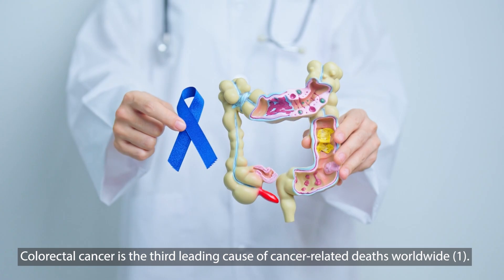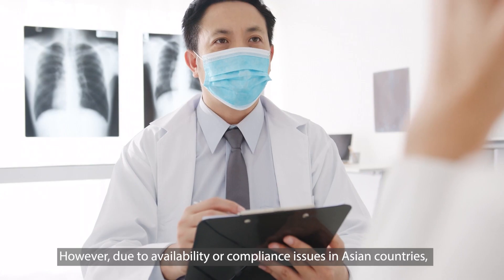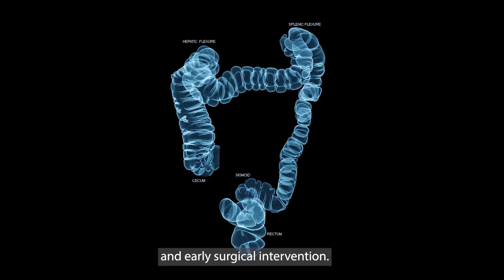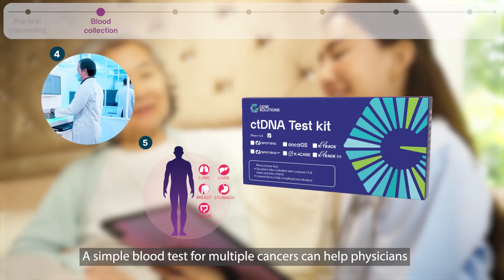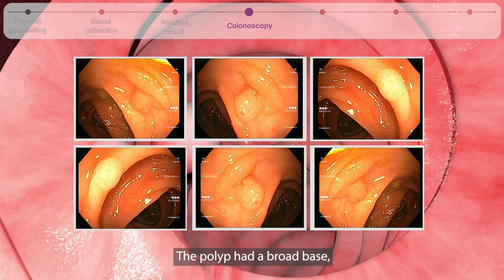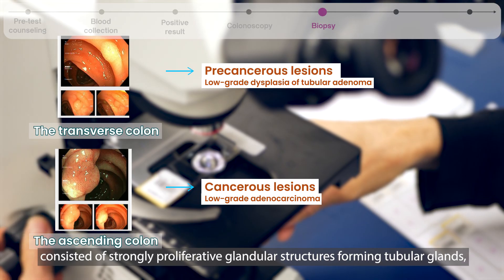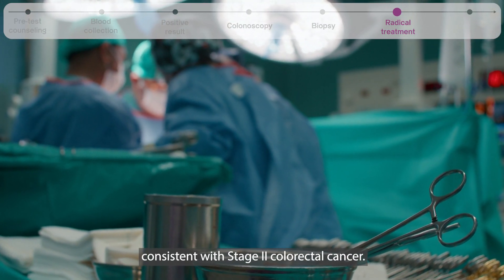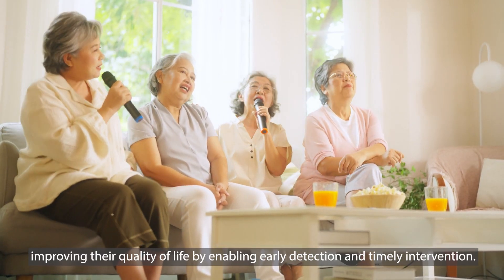ctDNA screening against colorectal cancer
Colorectal cancer is the third leading cause of cancer-related deaths worldwide, claiming over 900,000 lives annually (1). While early detection has resulted in a 91% survival rate (2), barriers to access and compliance in certain regions, particularly in Asian countries, result in many cases being diagnosed at late stages (3, 4).

In this video, we present a case study where the SPOT-MAS Test provided a non-invasive screening option for an 80-year-old female patient (5). The ctDNA signal from the test indicated potential tumors in the colorectal region, prompting a colonoscopy. Findings included a precancerous polyp and a tumor, both of which were surgically removed.

This case demonstrates how advanced tools like SPOT-MAS enable elderly individuals over 75 years old which are not typically recommended for invasive cancer screening methods such as colonoscopy.

📰 References:
(1) GLOBOCAN 2022
(2) American Cancer Society's (ACS) publication, Cancer Facts & Figures 2022 and Cancer Facts & Figures 2021; the ACS website; and the International Agency for Cancer Research website
(3) Veettil, S. K., Lim, K. G., Chaiyakunapruk, N., Ching, S. M., & Hassan, M. R. A. (2016). Colorectal cancer in Malaysia: Its burden and implications for a multiethnic country. Asian Journal of Surgery, 40(6), 481–489.
(4) Li, D. (2018). Recent advances in colorectal cancer screening. Chronic Diseases and Translational Medicine, 4(3), 139–147.
(5) Luu Hong Dang Nguyen et al. 2024. A consultation and work-up diagnosis protocol for a multicancer early detection test: a case series study. Future Science OA, 10(1).